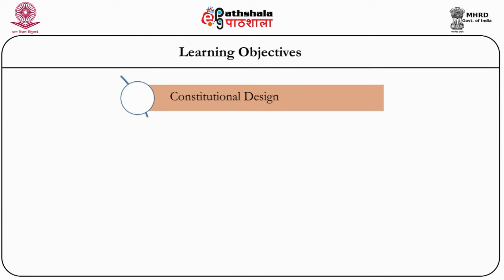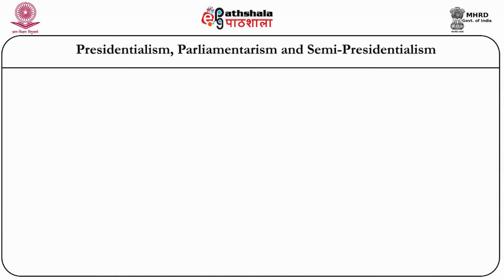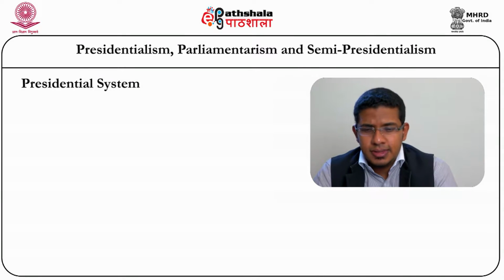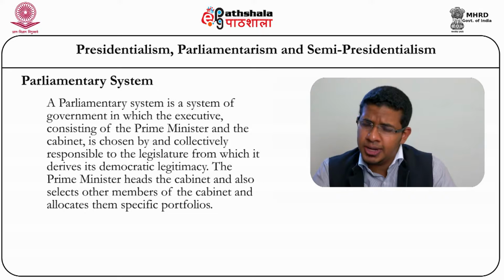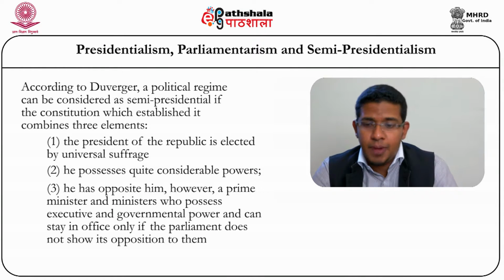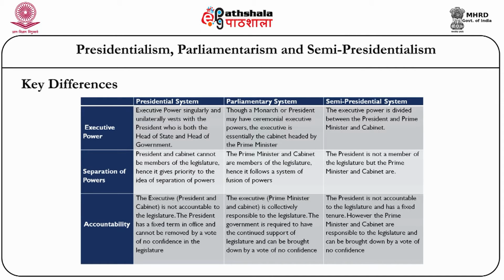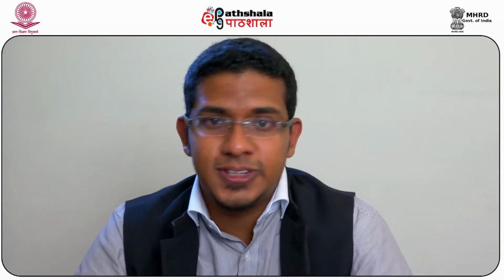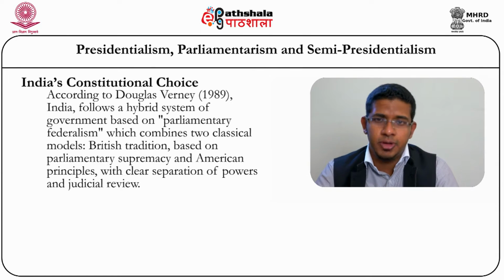Constitutional design: presidentialism, parliamentarism and semi-presidentialism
Subject: Law
Paper: Comparative Constitutional Law
Module: Constitutional design: presidentialism, parliamentarism and semi-presidentialism
Content Writer: